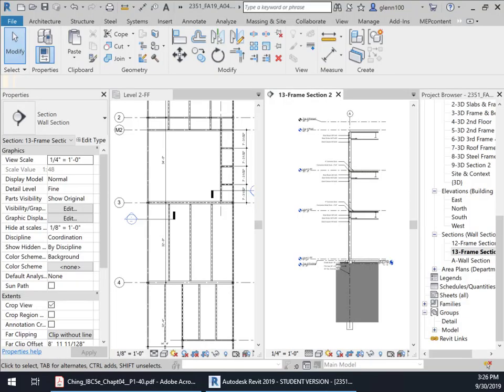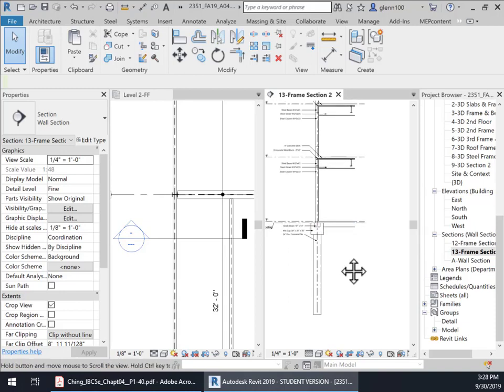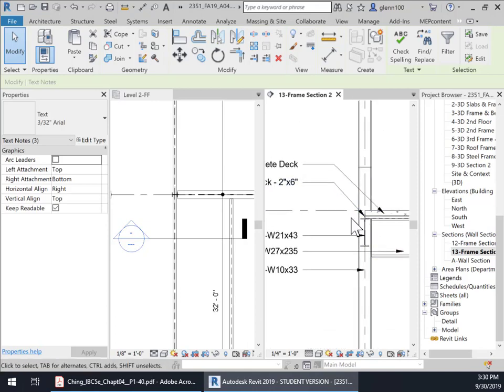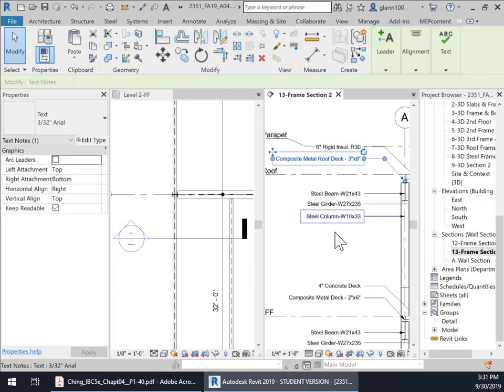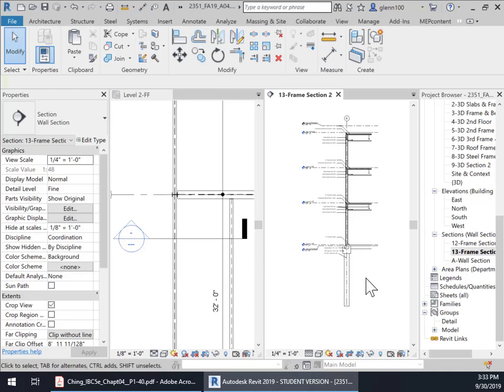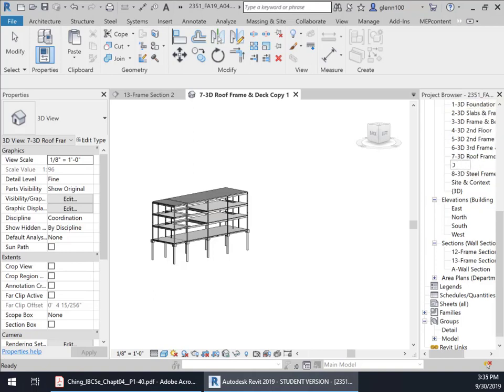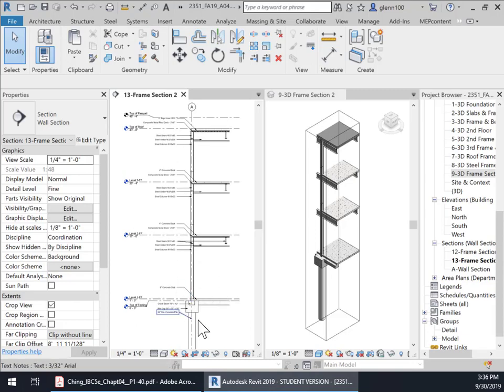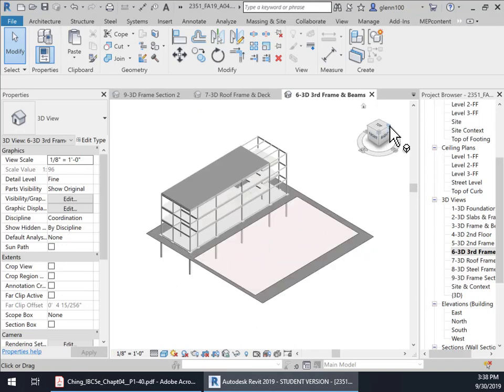ARCH2351_A04.10_Structure_SectionViews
Create a Wall Section and Axonometric Wall Section